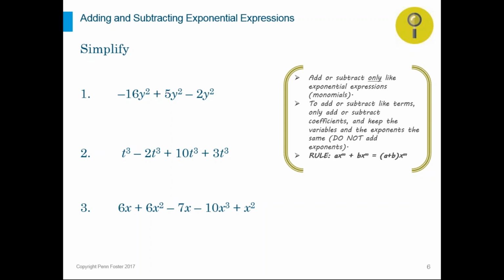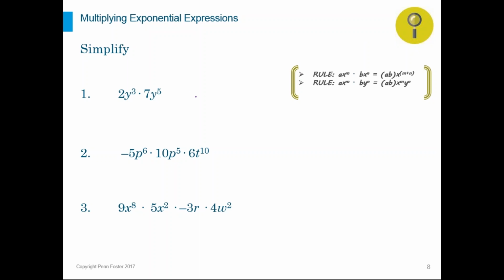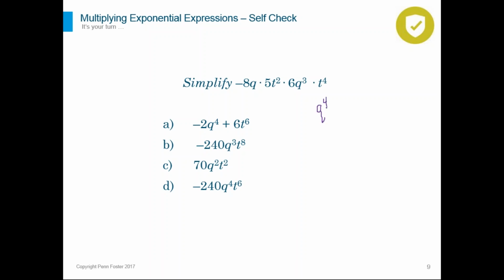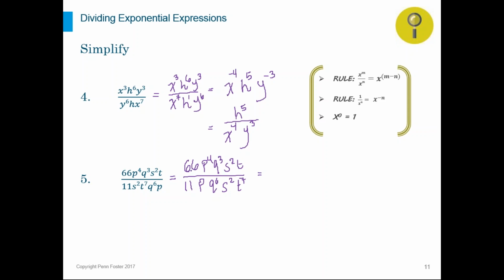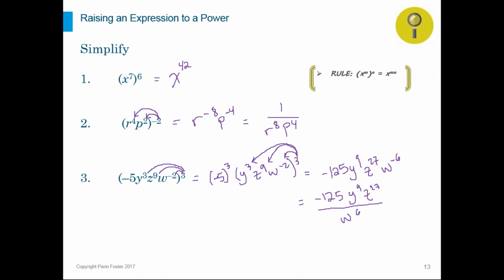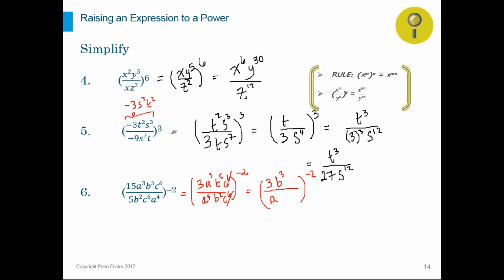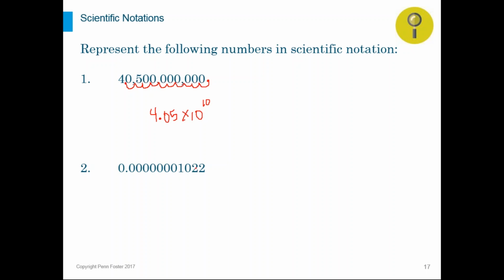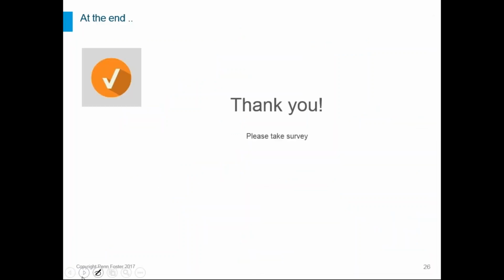Algebra I Unit 4 Exponents and Roots - Webinar Part 1/4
This webinar goes over the first section of unit 4. In this live session, we will go through the rules for adding, subtracting, multiplying, and dividing exponential expressions. We also will cover raising expressions and fractions to powers, and how to simplify exponential expressions with negative exponents. And lastly, we will learn how to express extremely large and small numbers in terms of scientific notation.